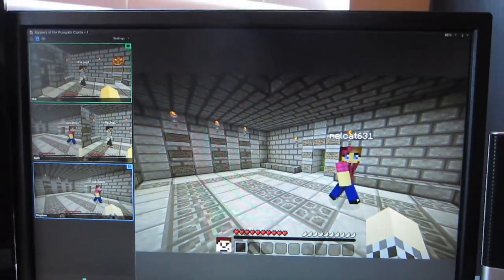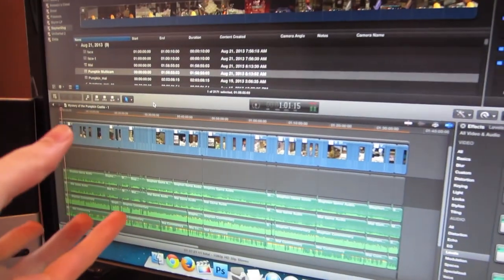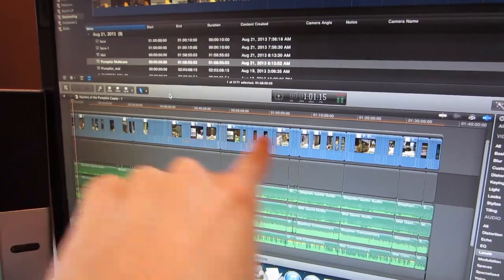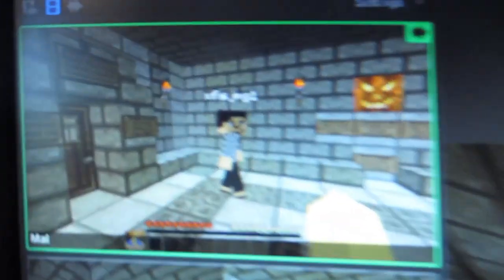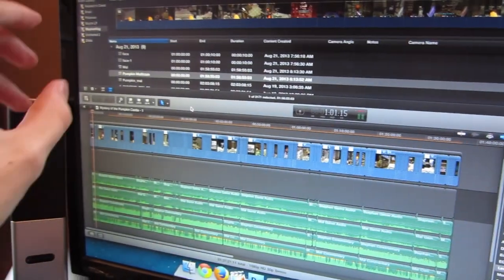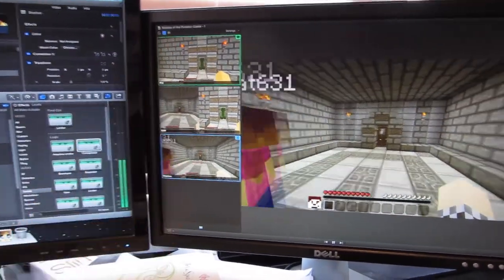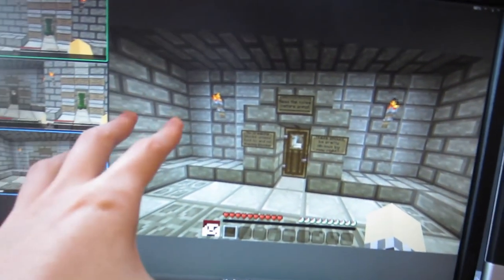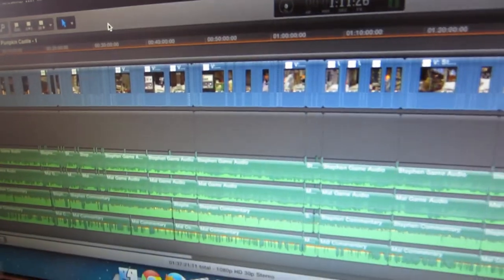50% Off Everything (Day 1366 - 8/21/13)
I do some fun editing (multicam!), Mal melts some bottles, and we order all the Domino's. All of it.